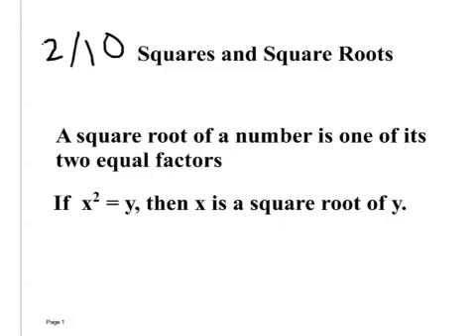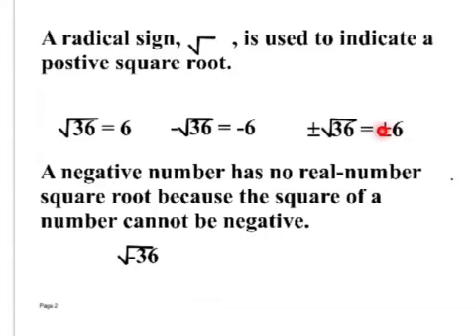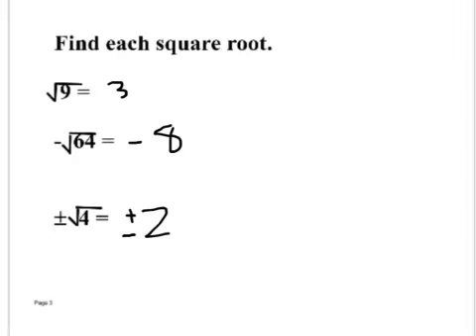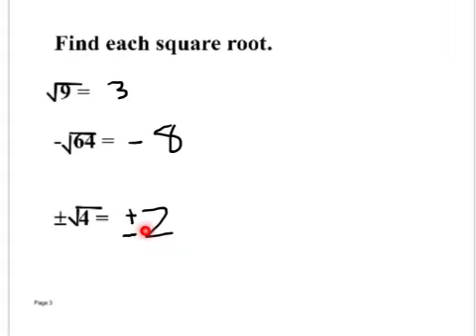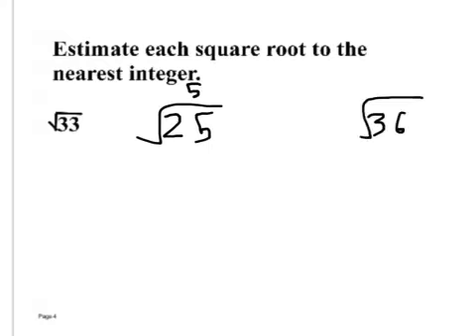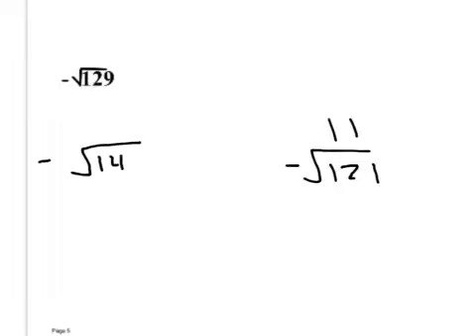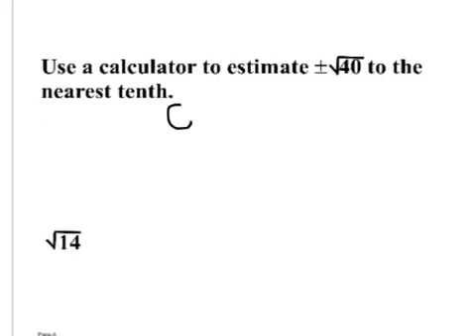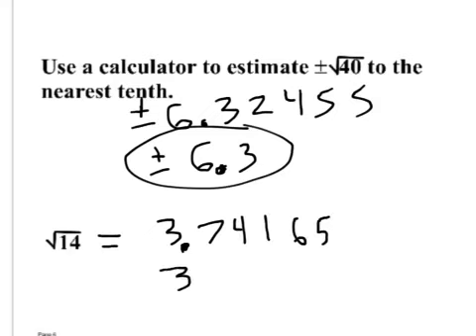Pre-Algebra 10.1 Notes 2/10/14